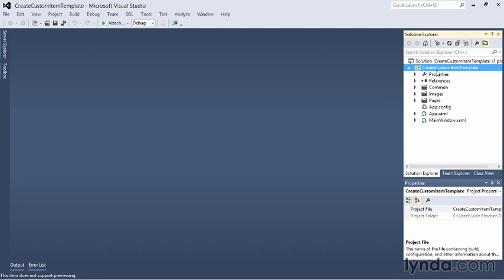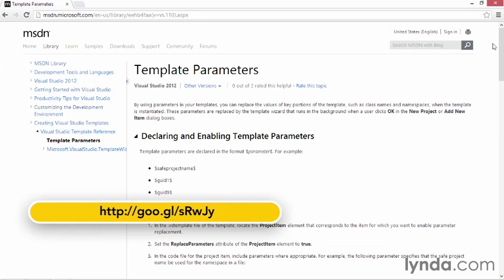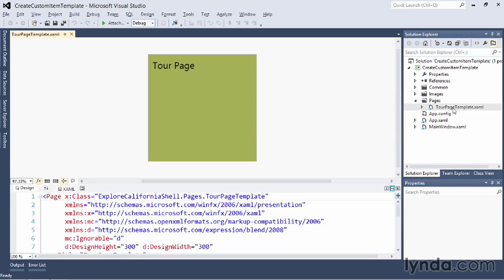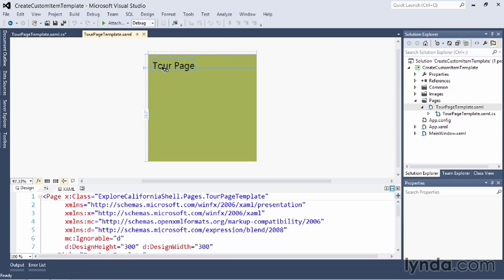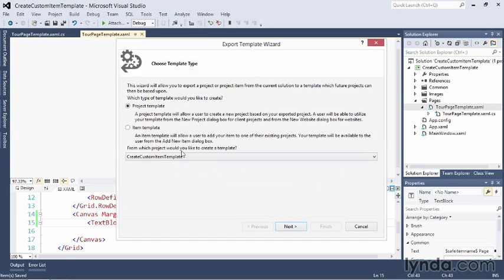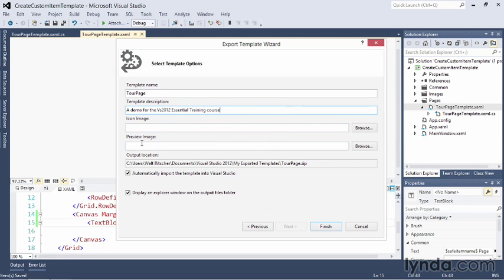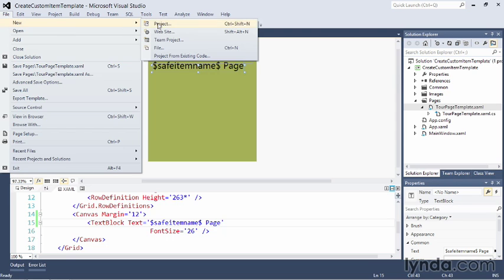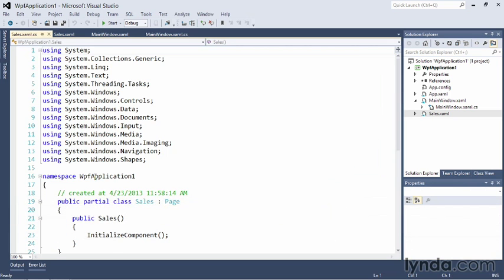0304 Creating a custom item template